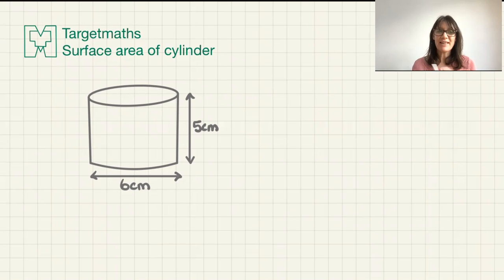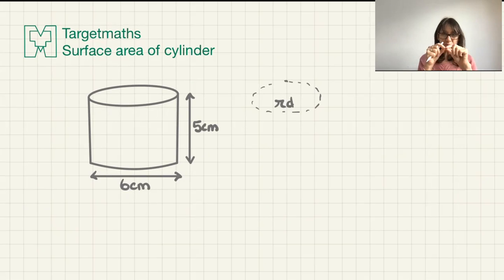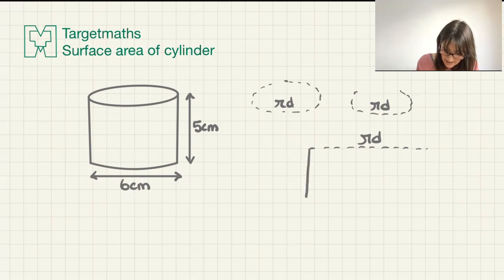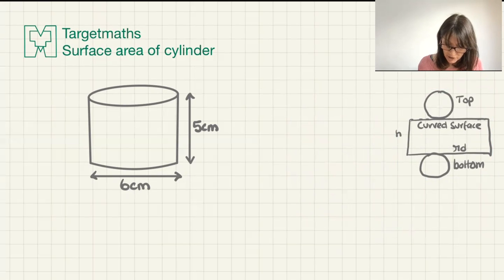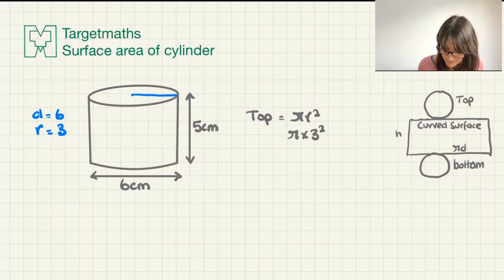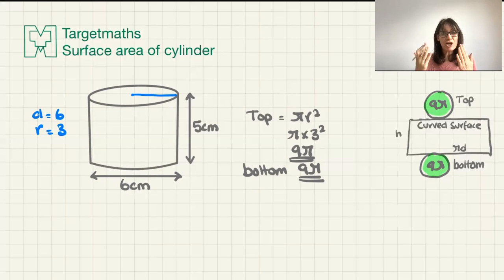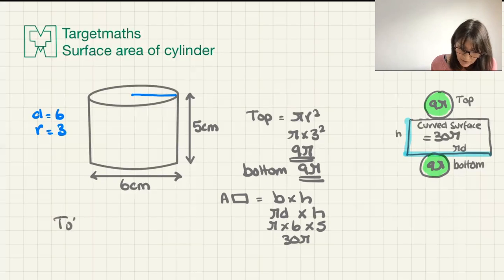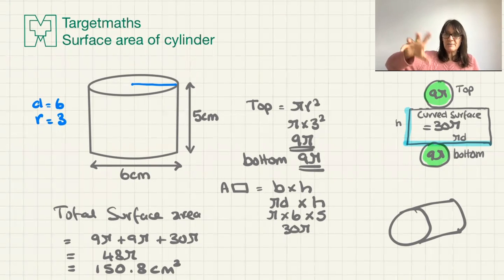HOW TO FIND THE SURFACE AREA OF CYLINDERS | MATHS TUTORIAL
In this video we look finding the surface area of cylinders.  Suitable for KS3 and GCSE study.Thank you for watching this targetmaths video. for more information about our courses; suitable for home ed families, resit students, adult learners and students wanting to advance their studies.